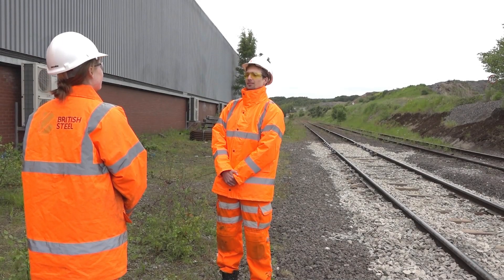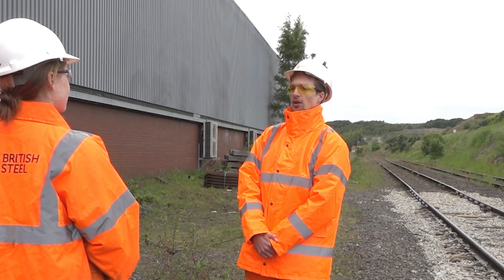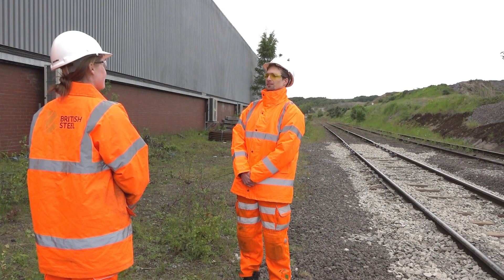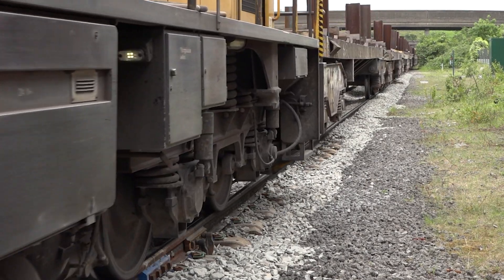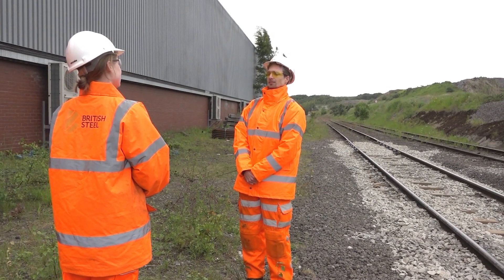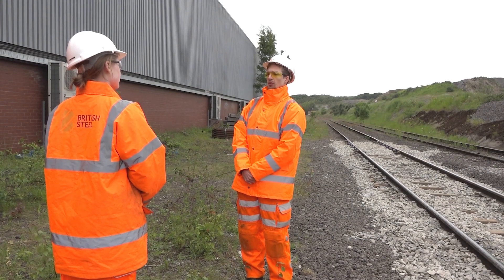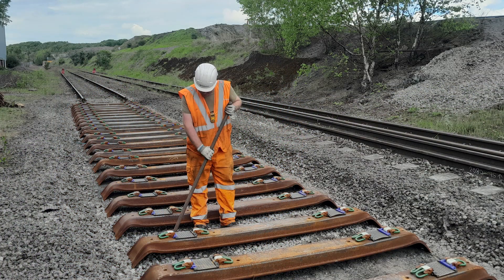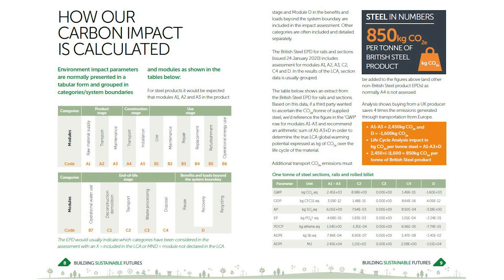British Steel | Interview on steel sleepers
Interview with Arvid Cedervall, Rail Consultant at British Steel.

Our steel sleepers help reduce track construction and renewal costs through lower ballast requirements, quicker installation times and ease of transportation – and because they’re 100% recyclable, they can help you hit your sustainability targets too!